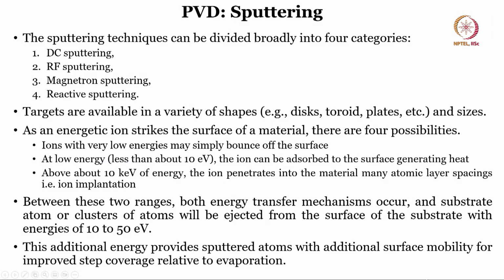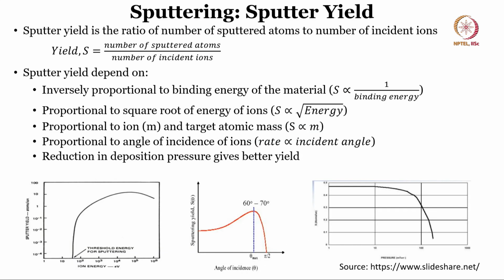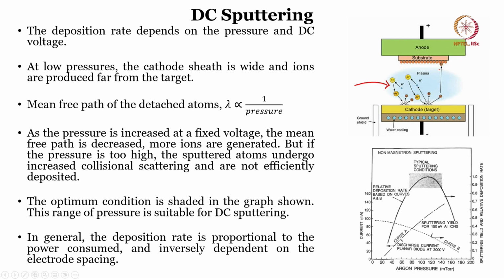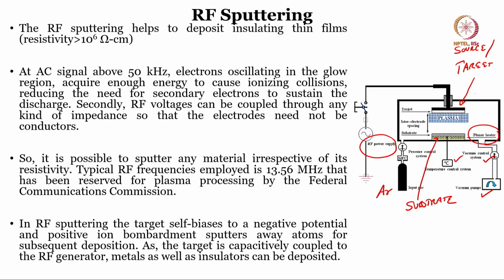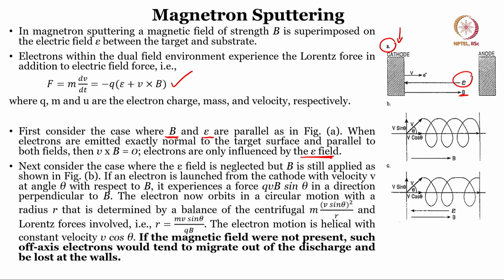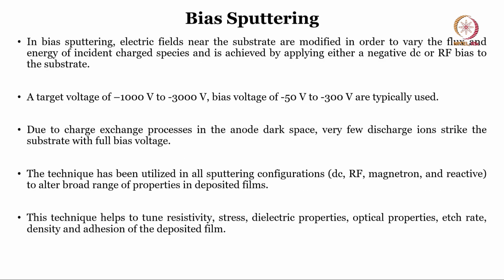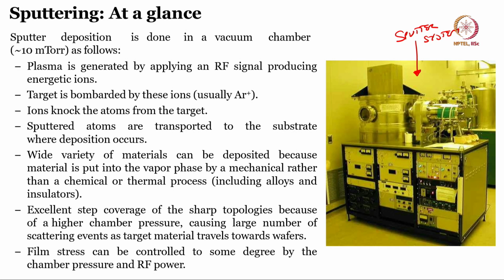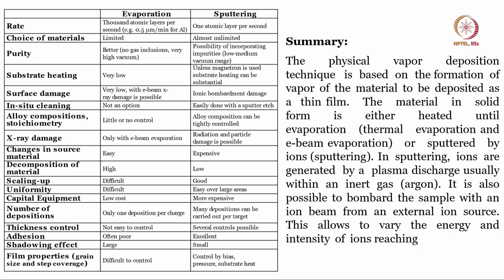Lec 23 Sputtering theory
plasma, target, argon flow, RF, DC